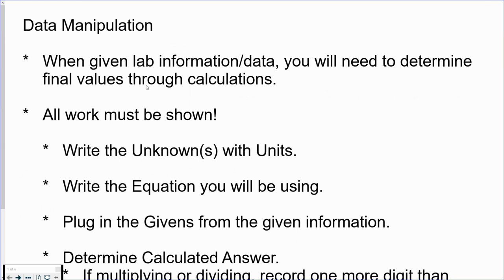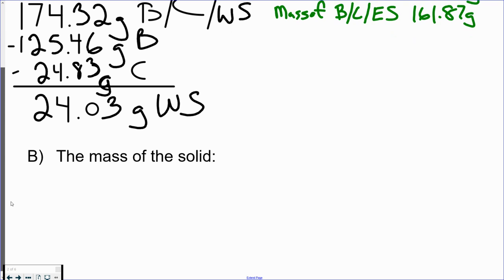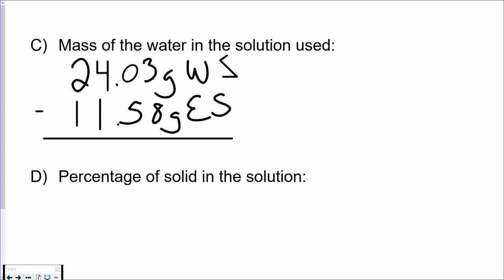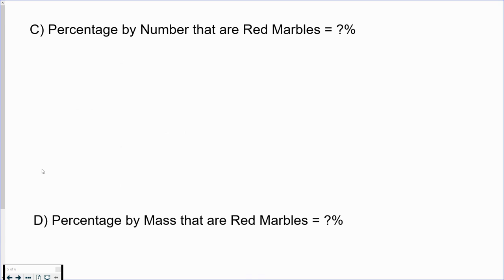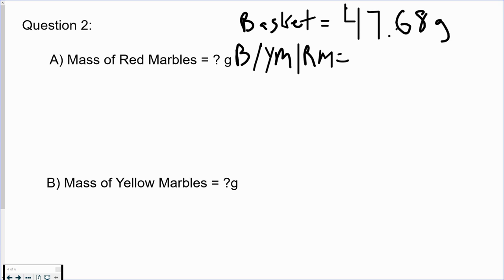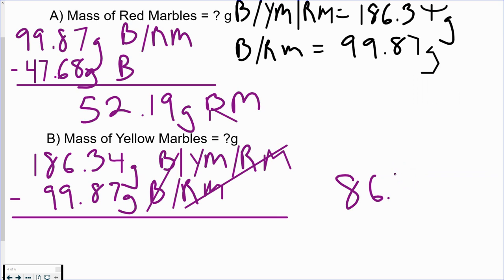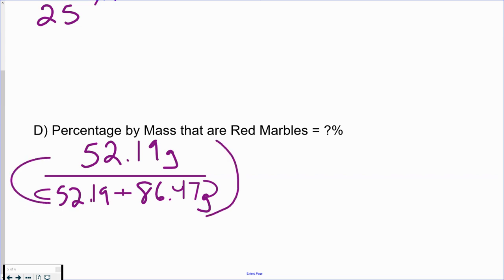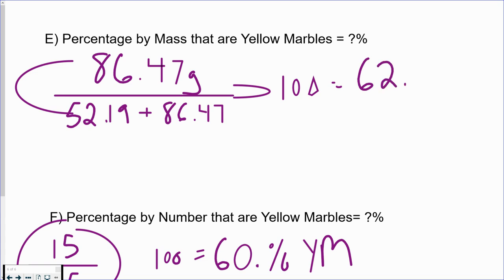DM Notes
Chemistry - How to manipulate lab data